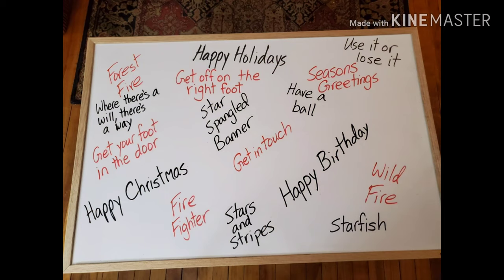Learn Common English Expressions in a Game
This video, which is hosted by English Teacher Joe Crossman and his wife, Gail, presents a game that helps people learn English expressions.